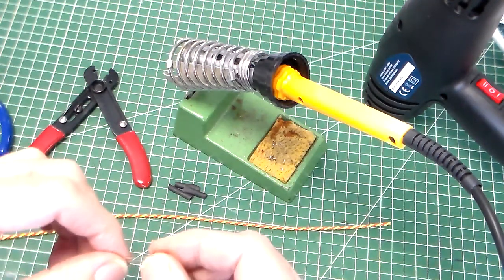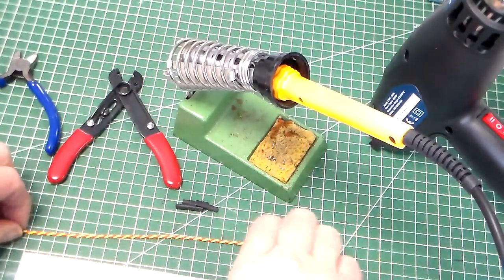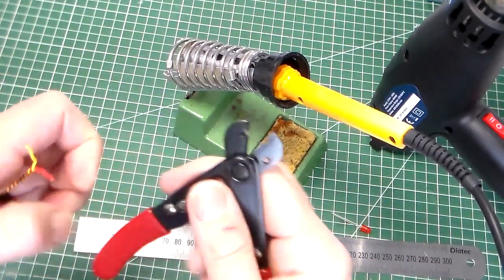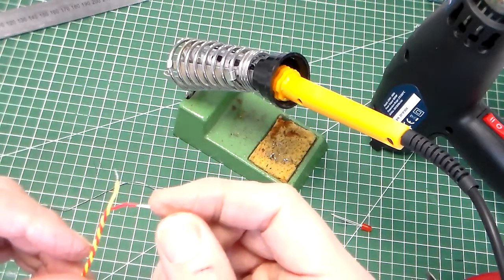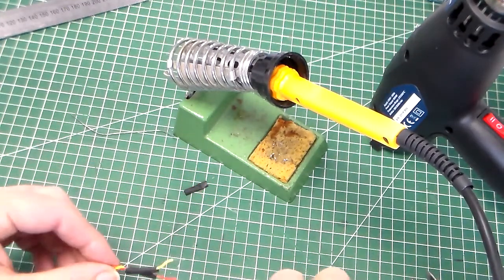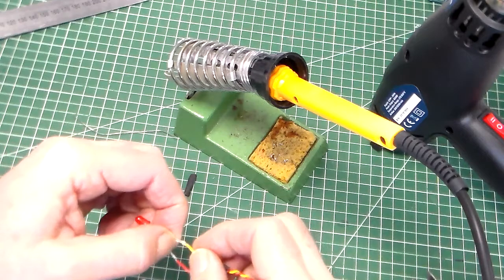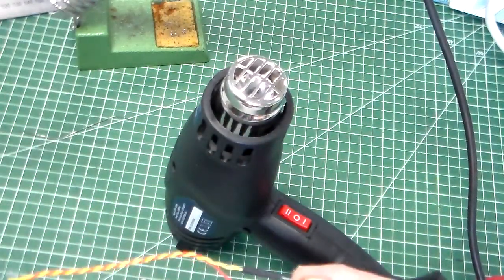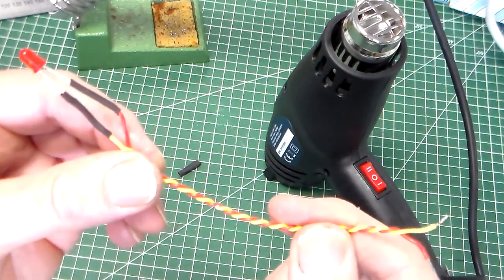Timer Project making an LED flylead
Manufacturing a short LED flylead for the Rapid electronics timer circuit.